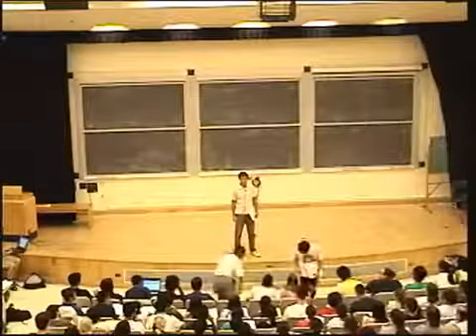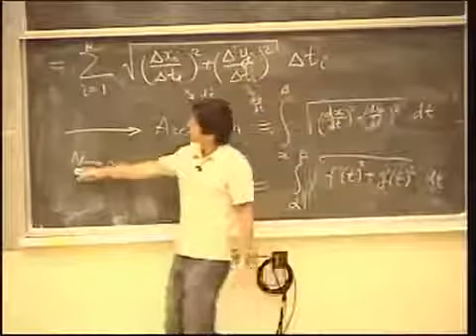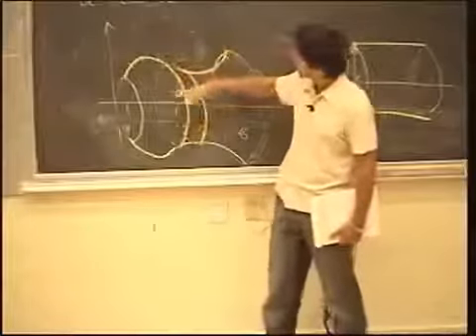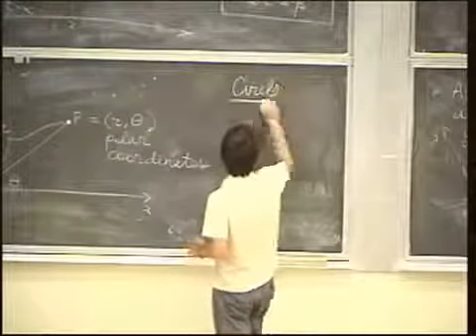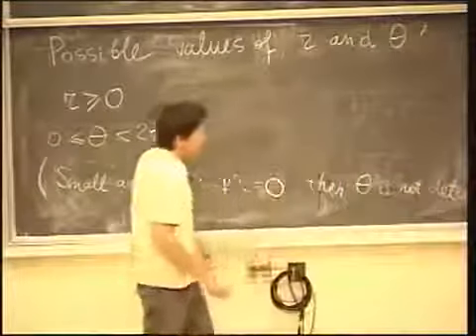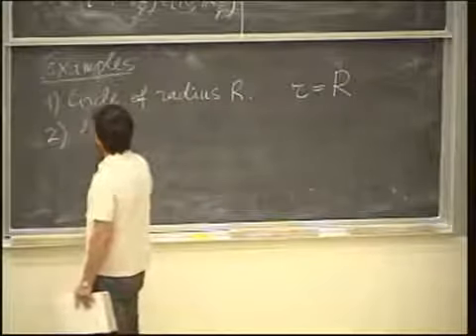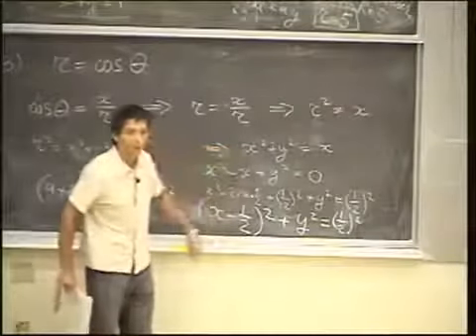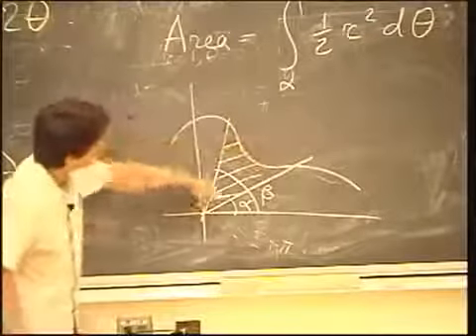Lecture 03. Arc Length for Parametric Curves, and Polar Coordinates - MATH 53 MultiCalc w/ Frenkel